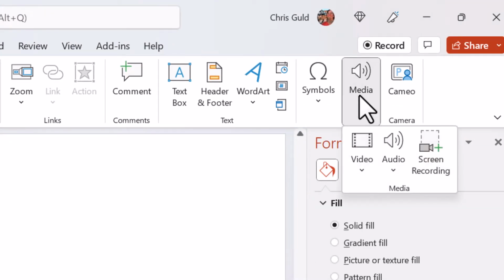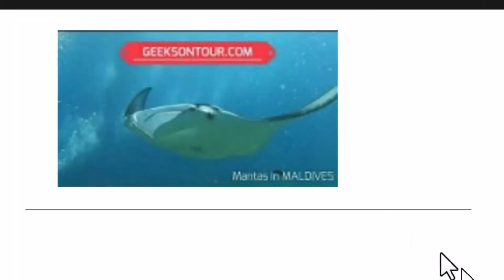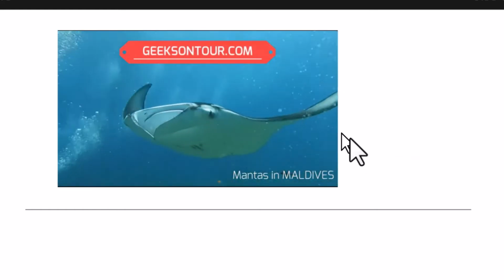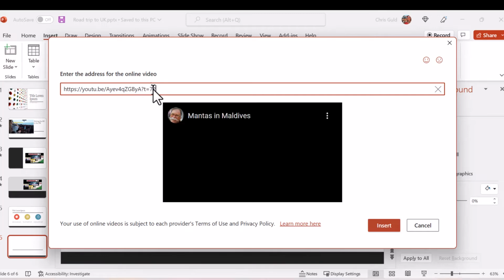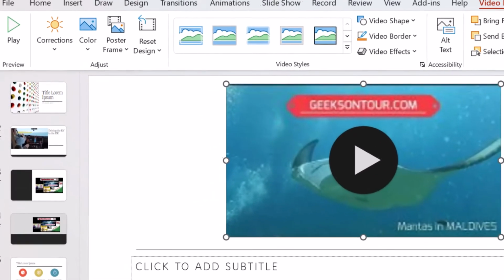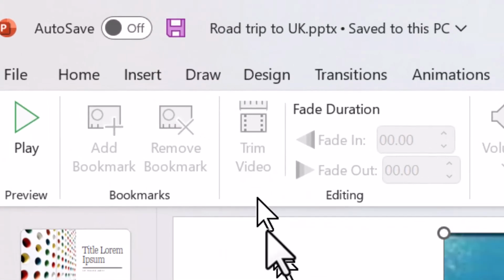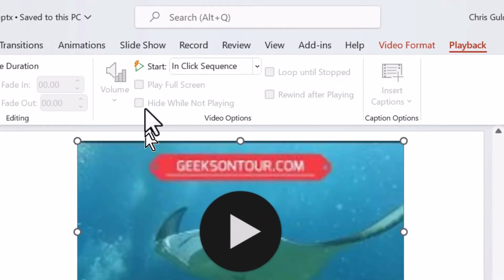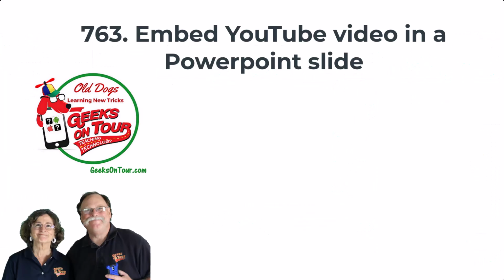Embed a YouTube Video in a Powerpoint Presentation Tutorial Video 763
You will learn how to embed a YouTube video in a Powerpoint presentation.